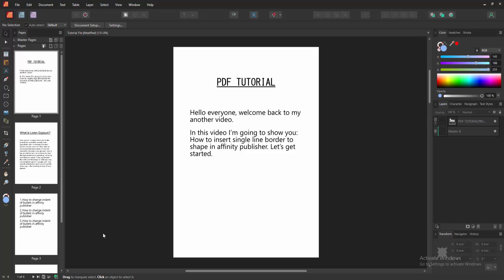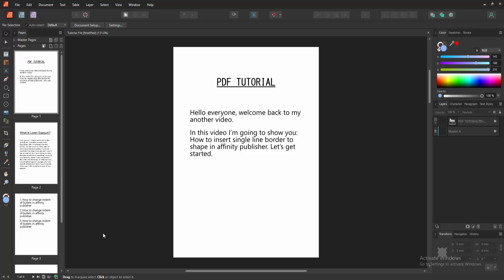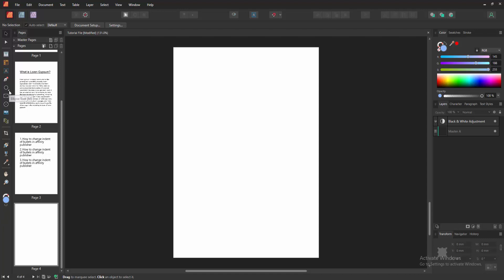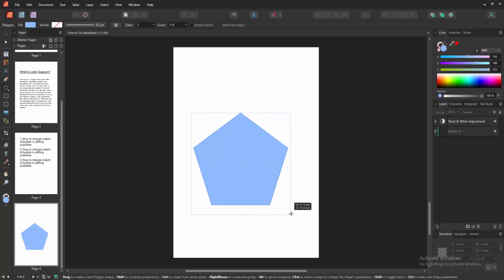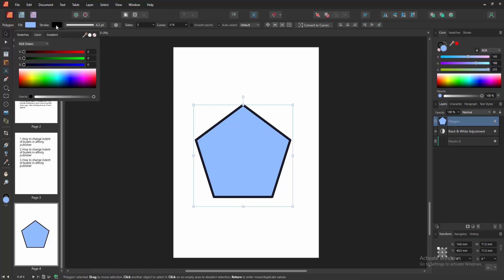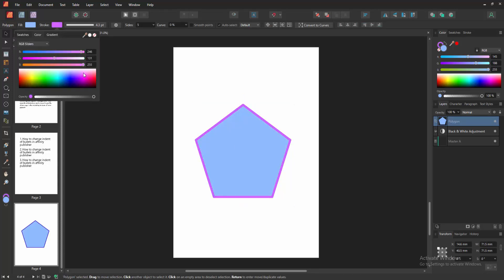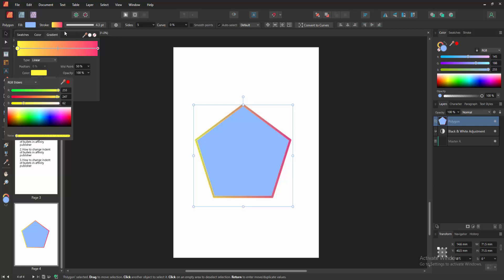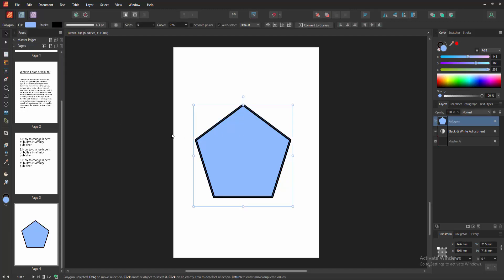How to insert single line border to shape in affinity publisher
Assalamu Walaikum,
In this video I will show you, How to insert single line border to shape in affinity publisher.  Let's get started.